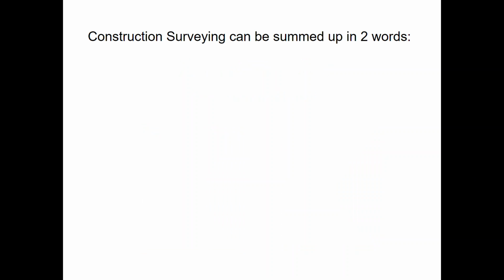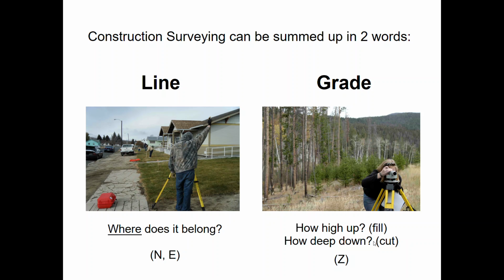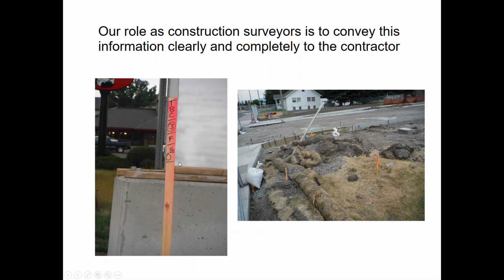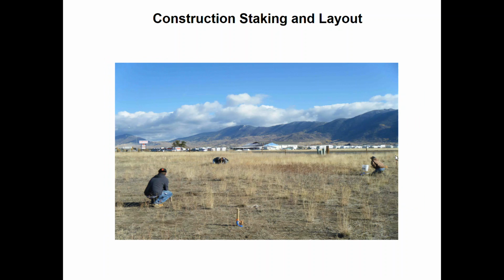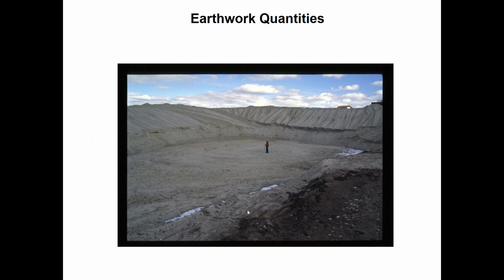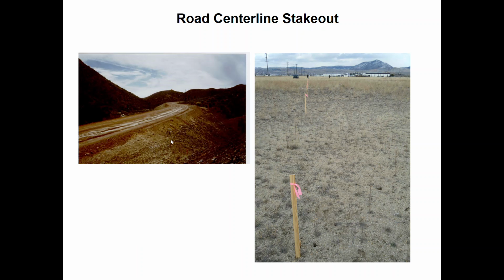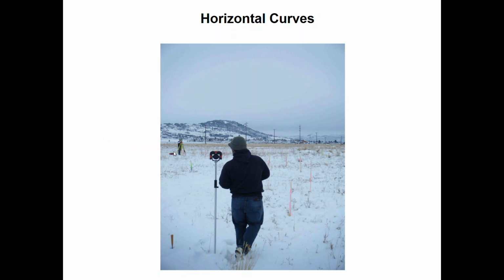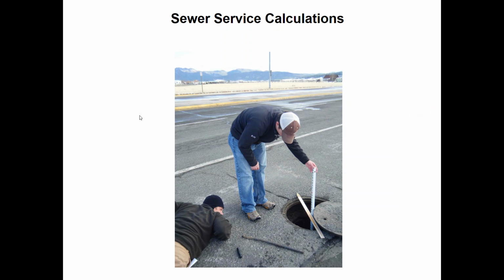273 Week1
Course overview of the Route Surveying class.